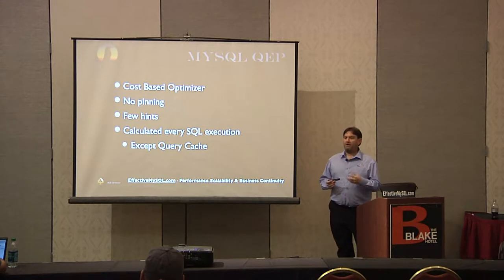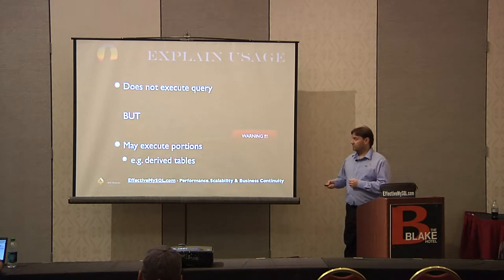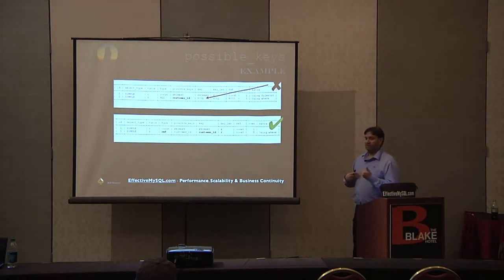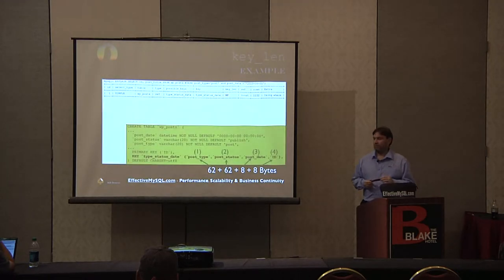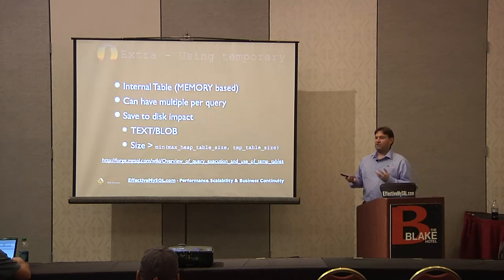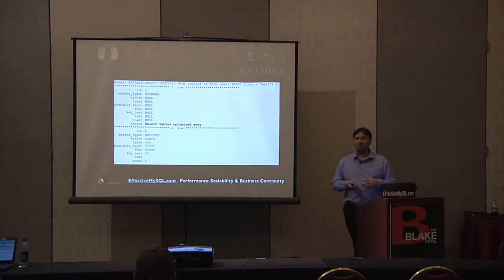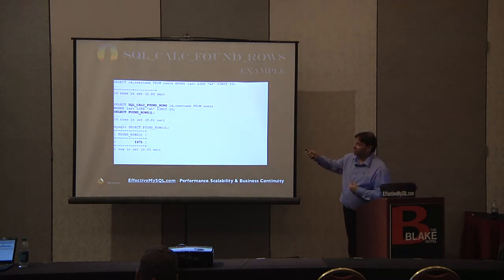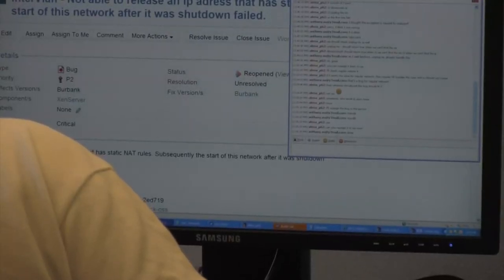2012 SouthEast LinuxFest - MySQL Training - Ronald Bradford - Explaining MySQL EXPLAIN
2012 SouthEast LinuxFest
MySQL Beginner Training
Ronald Bradford
Explaining MySQL EXPLAIN